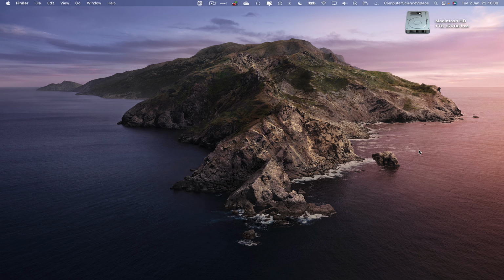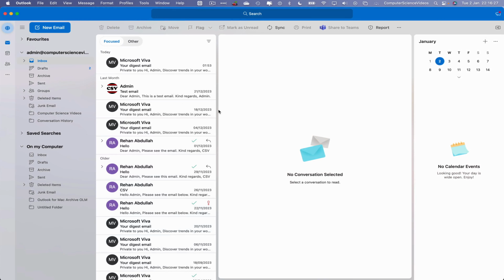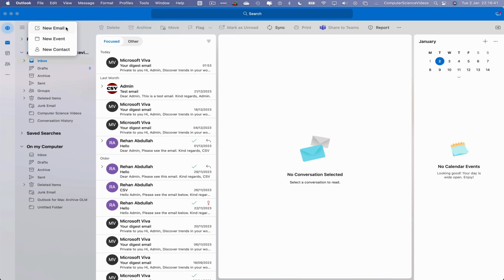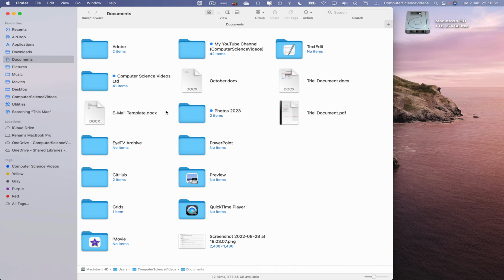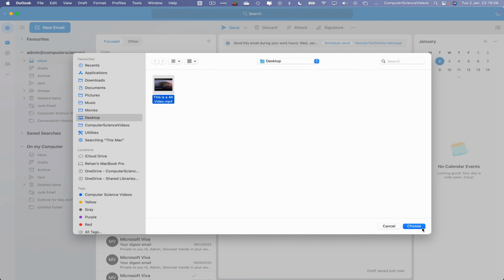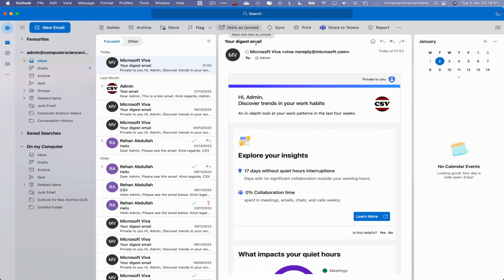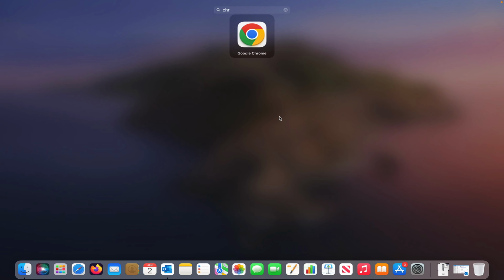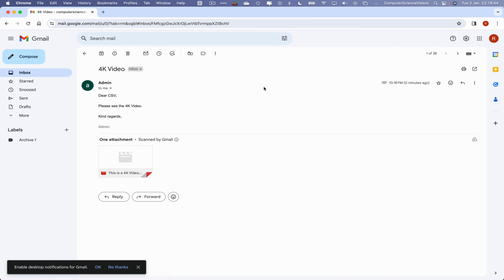How to ATTACH a 4K Video On The New Microsoft Outlook Using a Mac Computer - Basic Tutorial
How to ATTACH a 4K Video to Your Email on The New Microsoft Outlook Using a Mac / Desktop Computer - Basic Tutorial | New